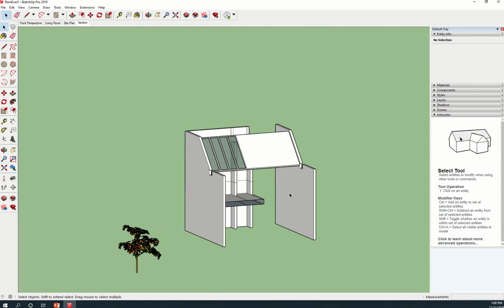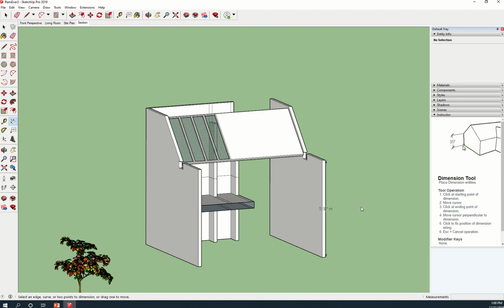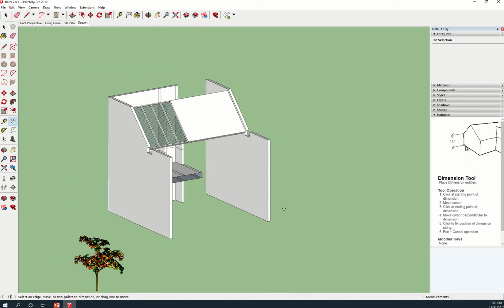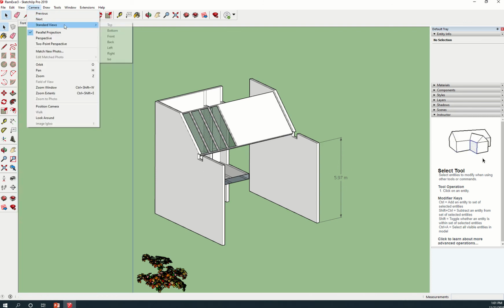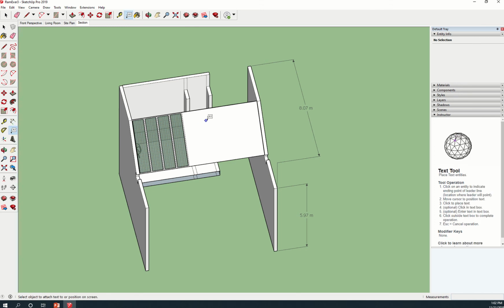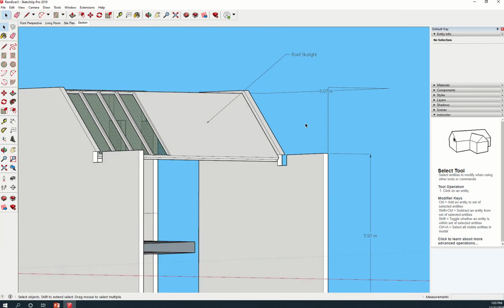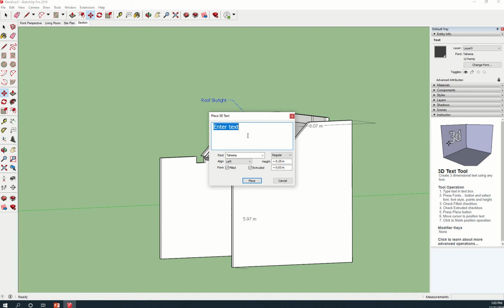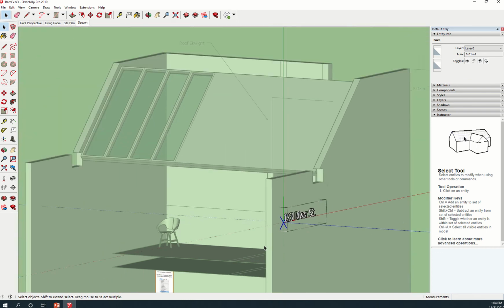14 Sketchup Exer 3 Adding 3D Texts, Dimensions and Labels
14 Sketchup Exer 3 Adding 3D Texts, Dimensions and Labels